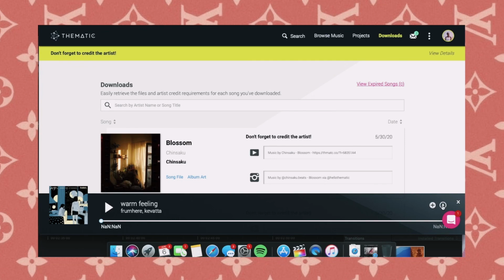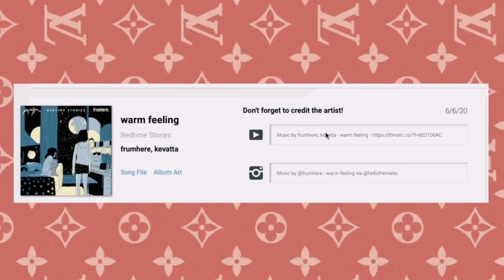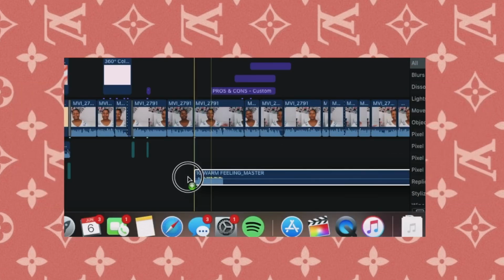how to find music for youtube videos (copyright free songs youtubers use 2020)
BG MUSIC USED IN THIS VID! (IN ORDER)
- Lakey Inspired - blue boi
- Panthurr - woof
- chinsaku-blossom (thematic)
- warm feeling (them)
- late night driving - broke in summer

Music by ninjoi. - I Don't Want Your Love